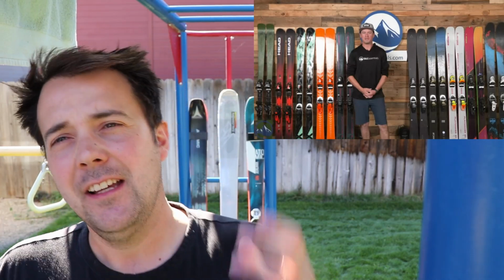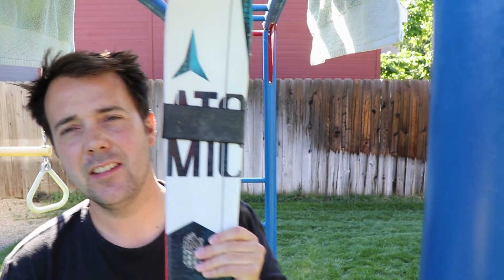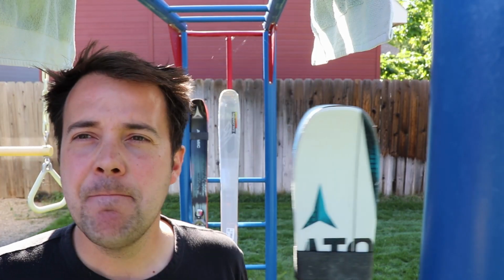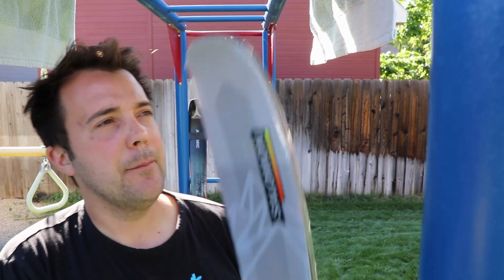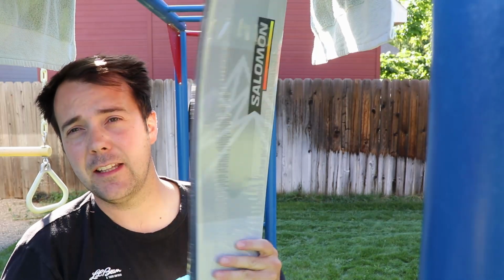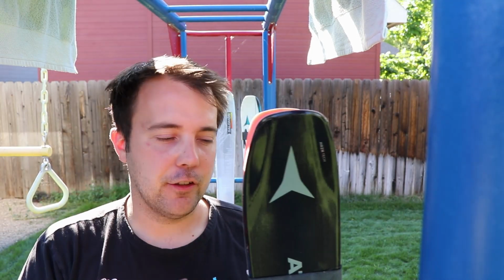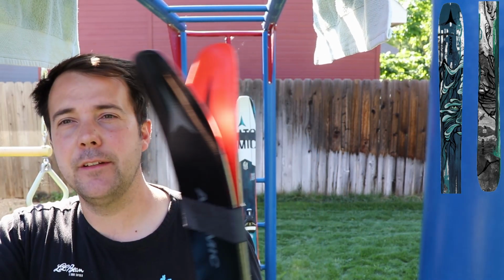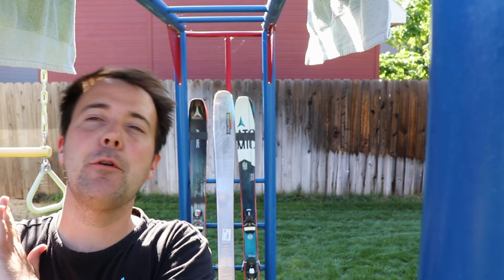My Ski QUIVER, What I'm Skiing on in 2024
Elliott Reviews all the skis in his personal Ski Quiver.